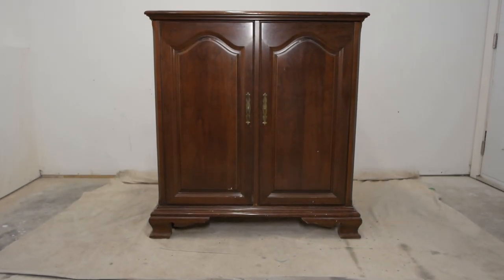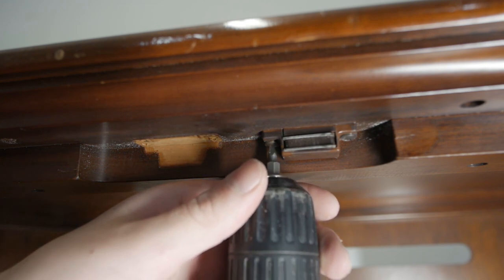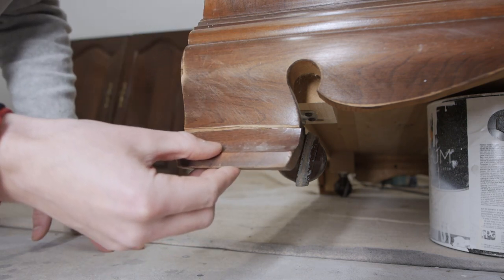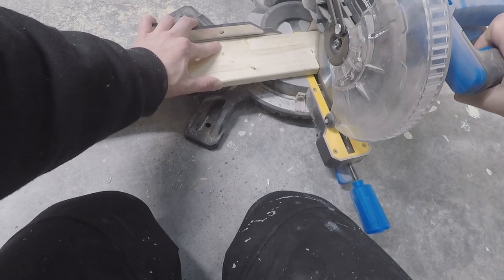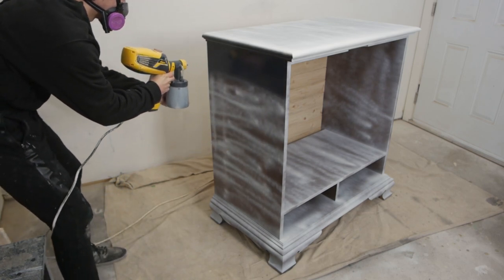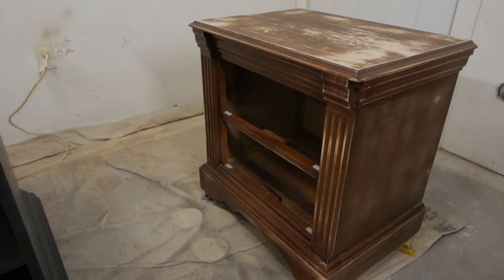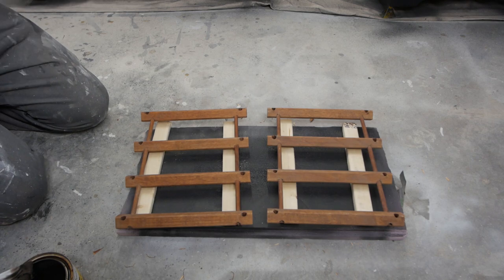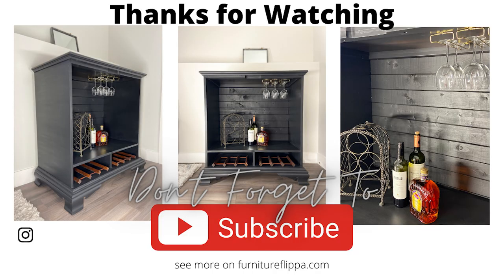Trash to Treasure | Old TV Cabinet Makeover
In this video, I found an old TV cabinet for free and I decided to do a mini furniture makeover. I am painting this cabinet all black and I also add a wooden background to fill in the massive opening.

I add a few small details to create a wine bar look, but really it can be used as a bar cabinet for any drink!

I hope you enjoyed the video process of taking someone's trash and turning it into someone else's treasure. This was a fun project and I hope you had fun tagging along!

Materials Used
Wagner Flexio 590 HVLP Sprayer
Wine Glass Hangers
Minwax Polycrylic
Black Paint - Totally Black Behr from Home Depot